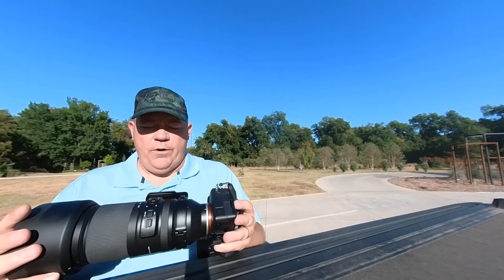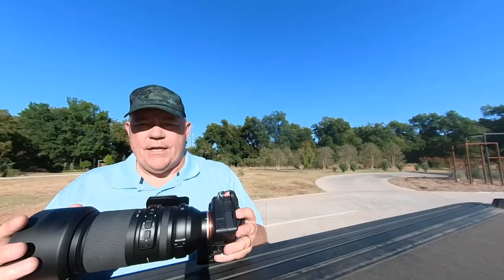Butterfly migration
Gear used:  It’s complicated, but mostly Sony

Today’s Video:  The butterflies are migrating so I took my Tamron 150-500 out to see if I could get some pics.  I think they turned out nice!